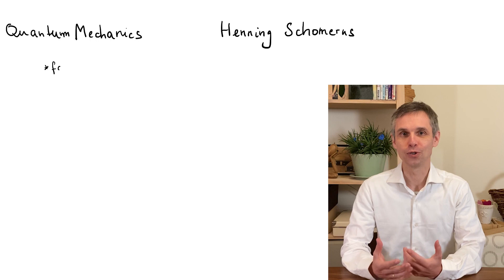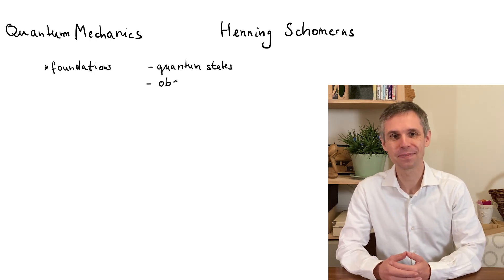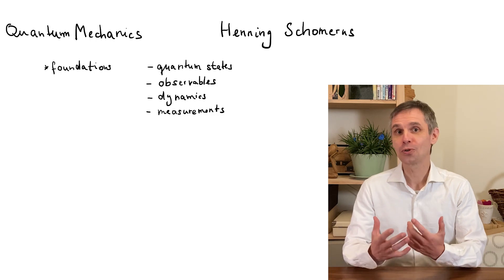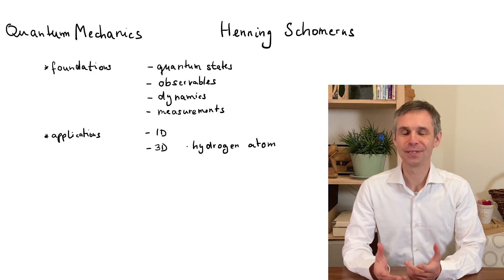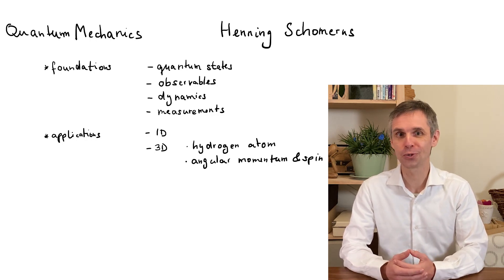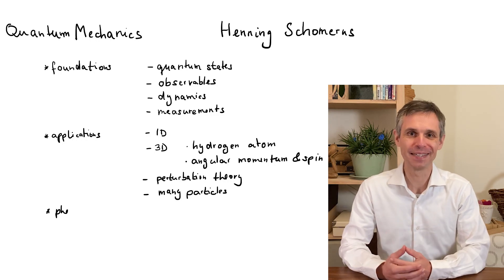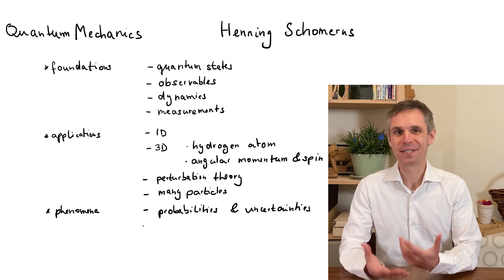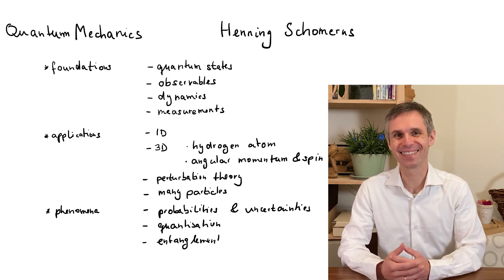QUANTUM MECHANICS - A brief overview of what this course covers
Overview - what are the key aspects that one needs to learn to get a good grasp of quantum mechanics on the undergraduate level, and the sequence in which it will be covered here.

This course has been prepared by Henning Schomerus, a Professor for Theoretical Physics at Lancaster University, UK. For more on his work see his personal home